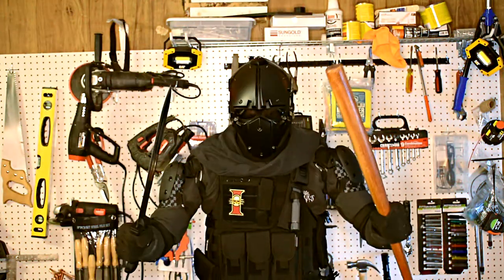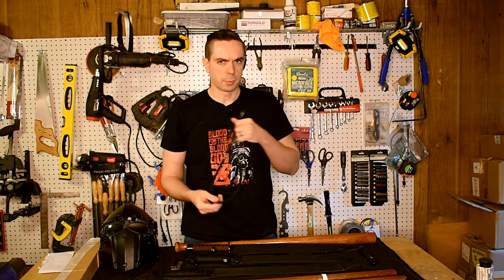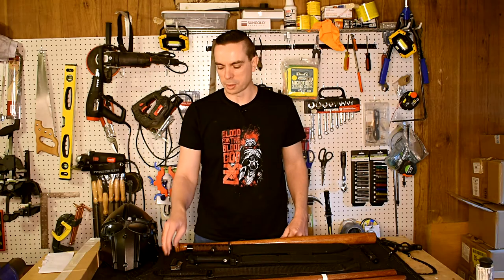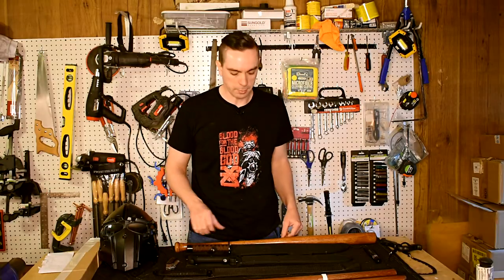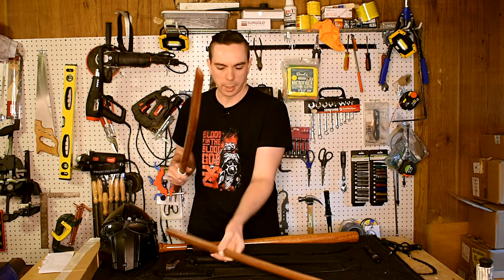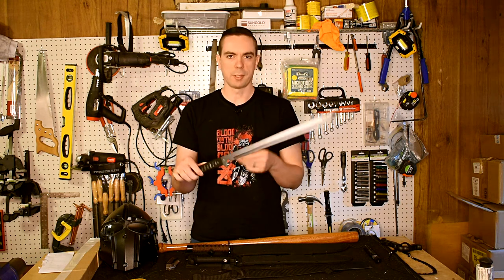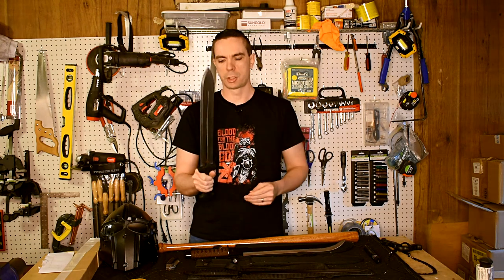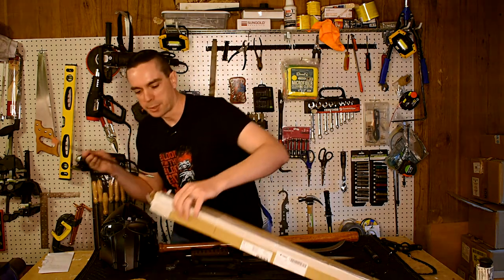Wish haul! Stuff for guys part 2!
Operation Let's Do This scours the Wish app for more wonderful bargain items! Regular Joes rejoice!
///EDITED! I had to re-upload this video, so some of your comments were deleted! I'm very sorry everyone!